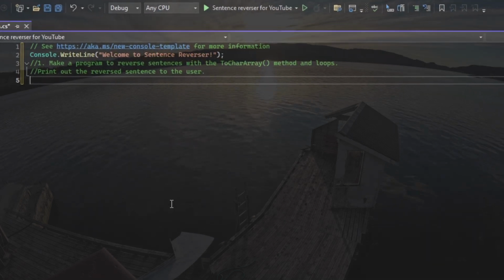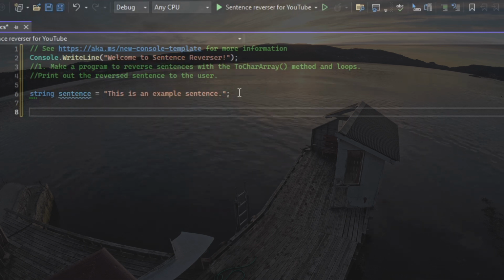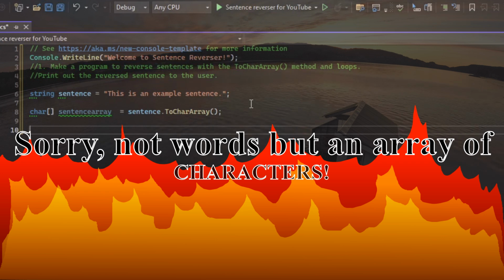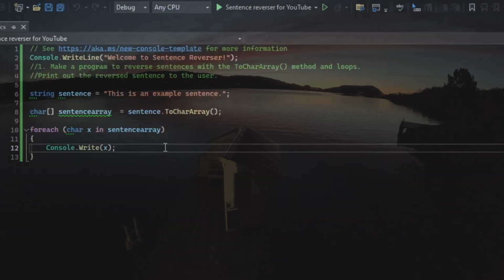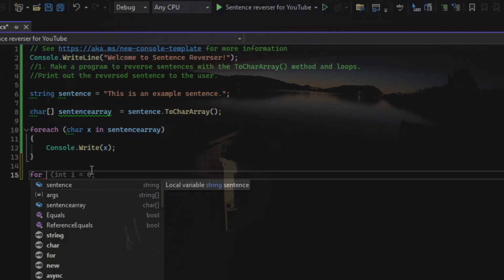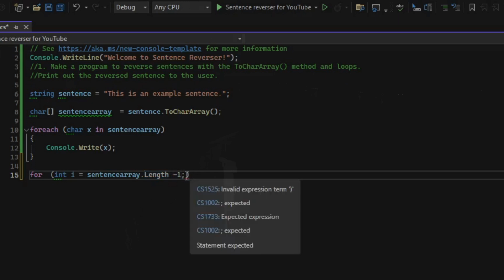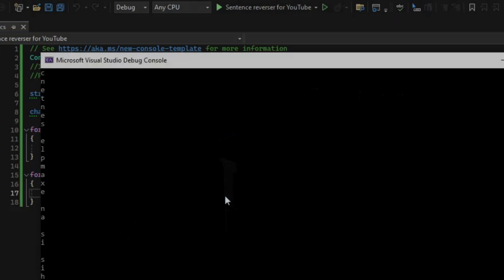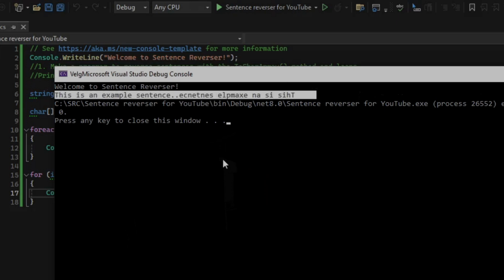How to reverse a sentence (string) in C#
C# beginner tutorial. Here I cover the ToCharArray() method and how to loop backwards across an array.